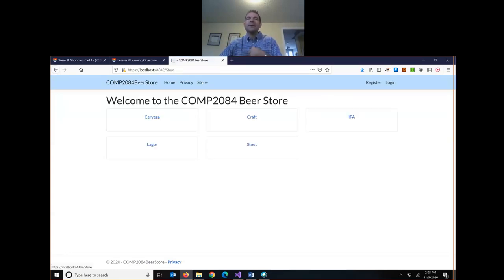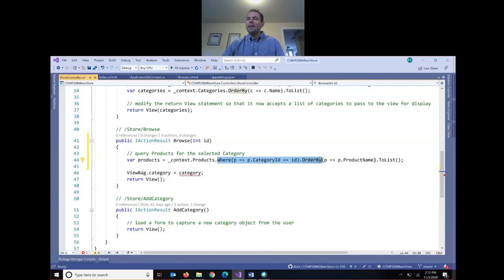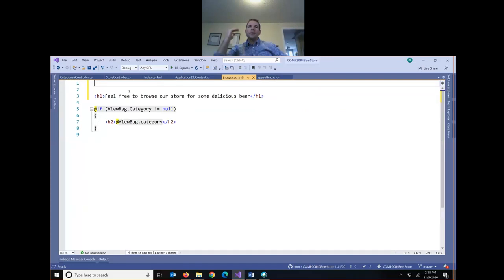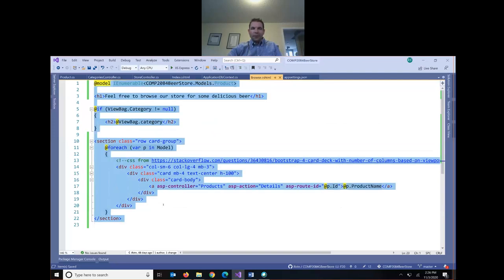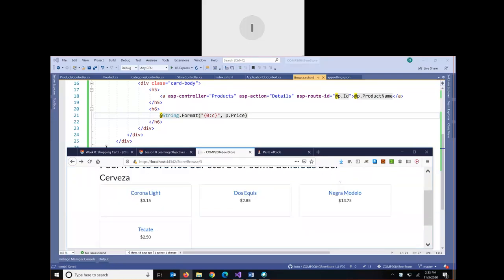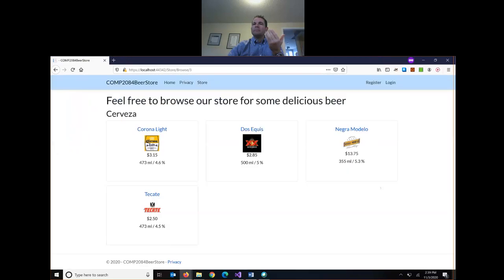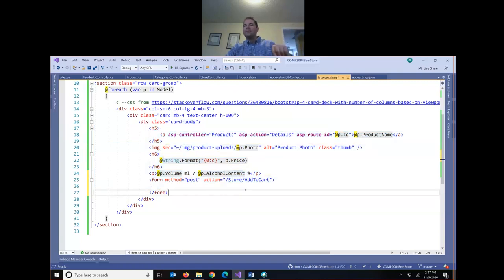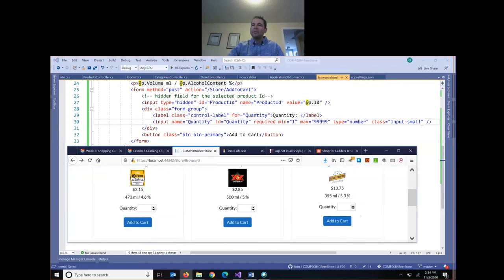COMP2084G - Lesson 8 Part 1 - F2020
Product List shopping page